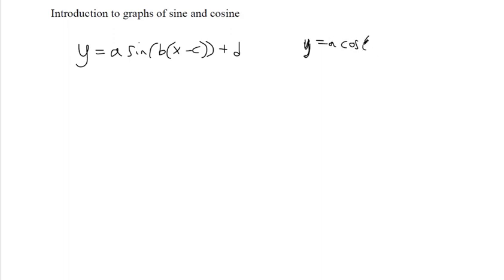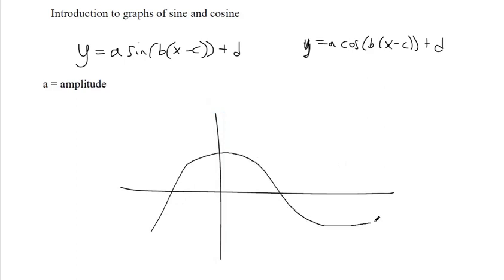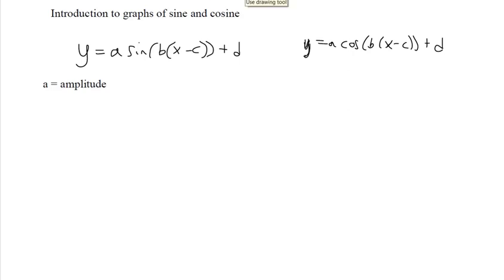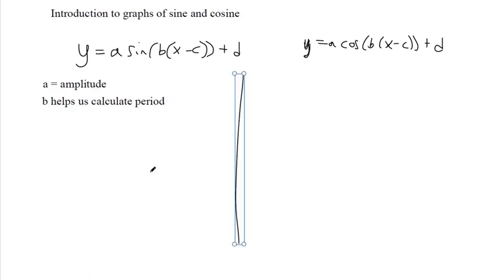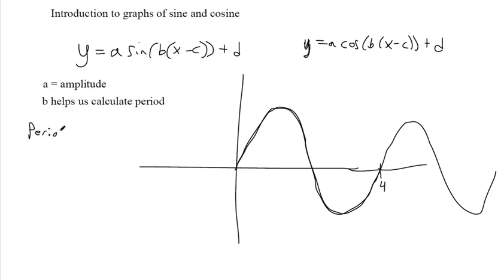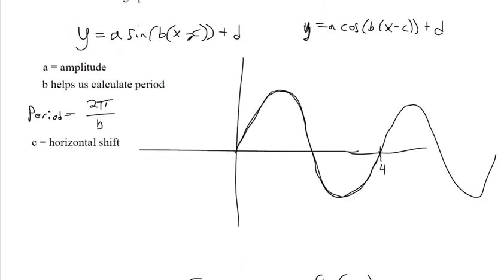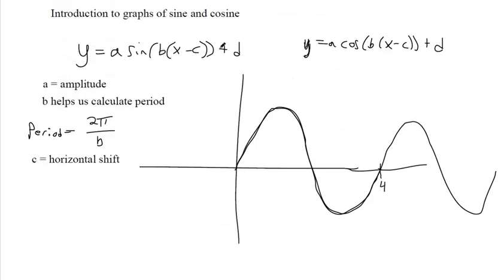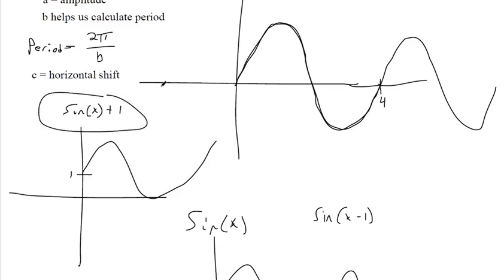Introduction to graphs of sine and cosine